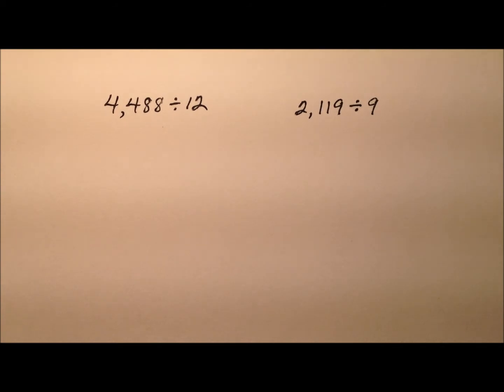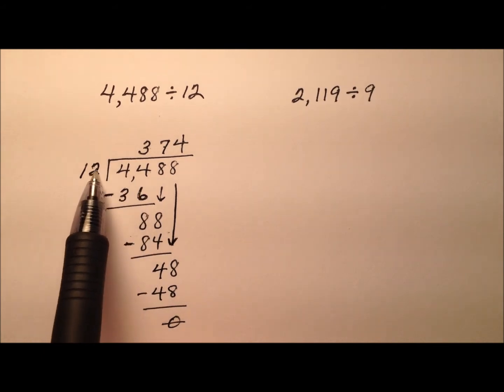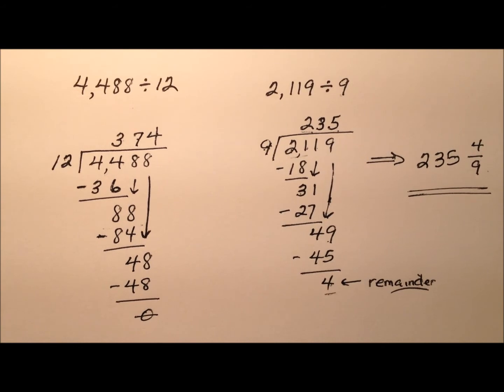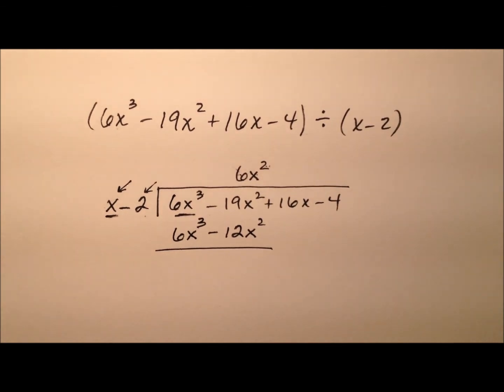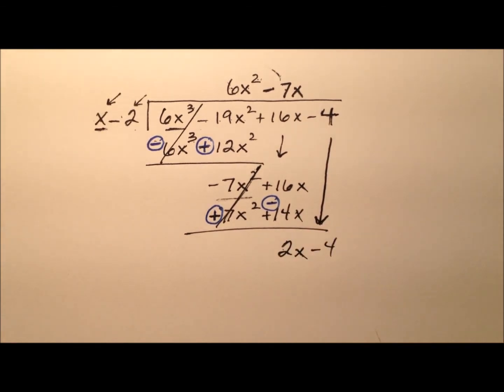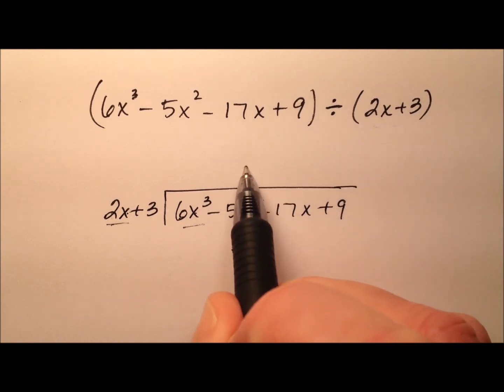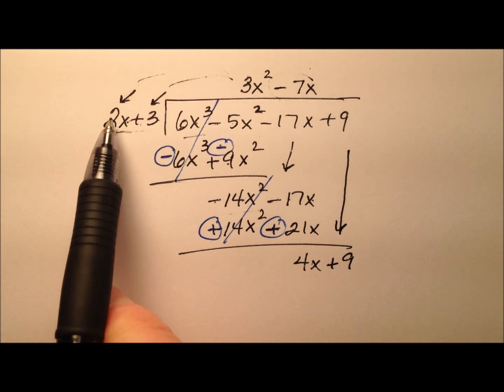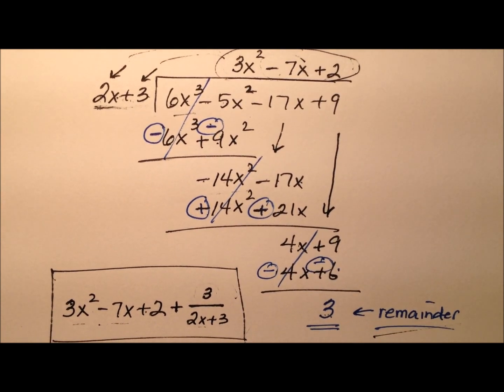Long Division with Polynomials (Introduction)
This video introduces long division with polynomials by first showing examples of the long division algorithm used for whole numbers (with and without remainder) and then transitioning that process to polynomials. This video focuses on dividing polynomials by linear binomials in cases where the division results in a remainder and without a remainder.